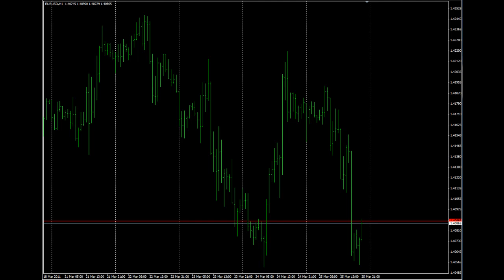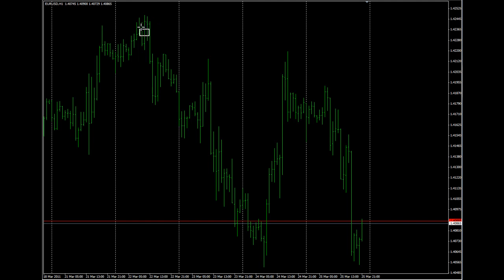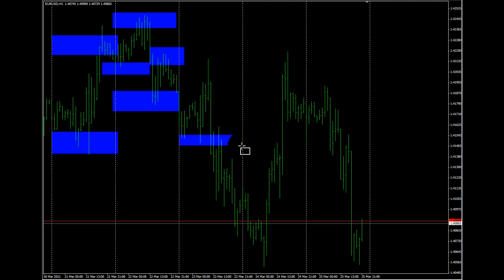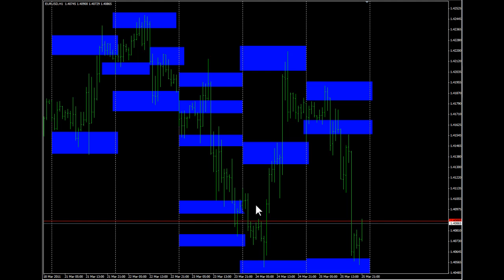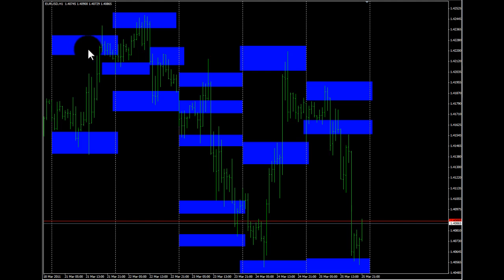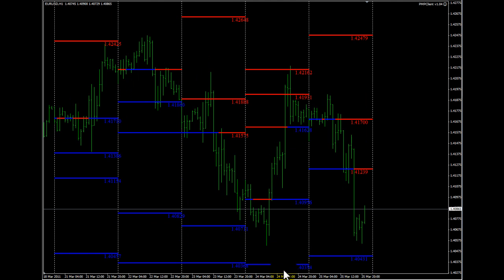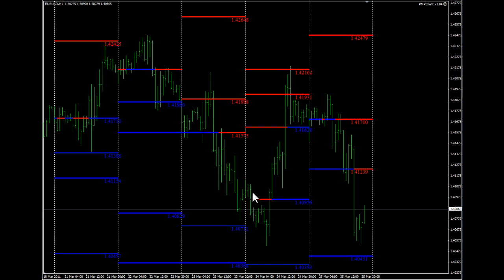Introduction to Price Master Pro - Part 2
Why create Price Master Pro?